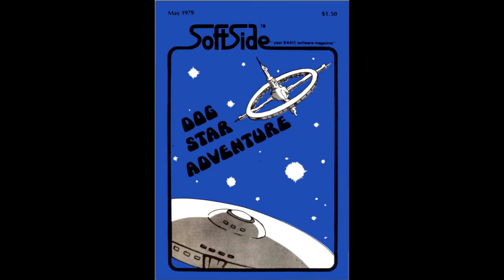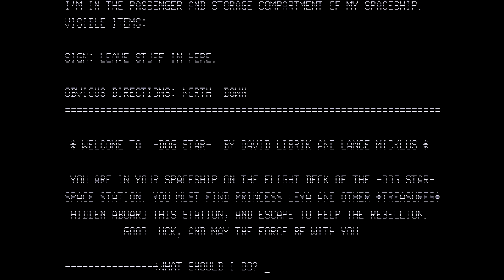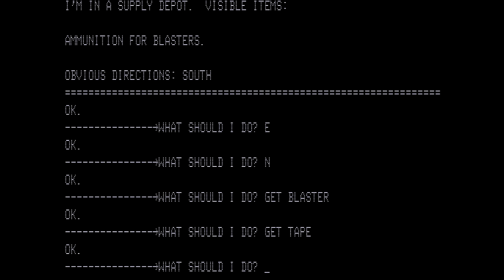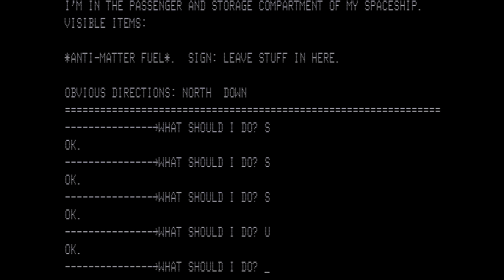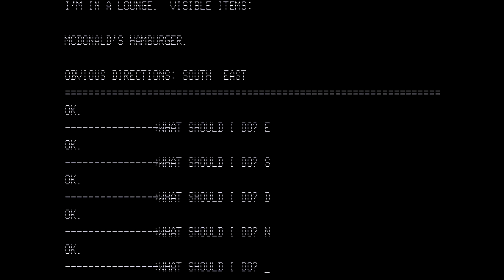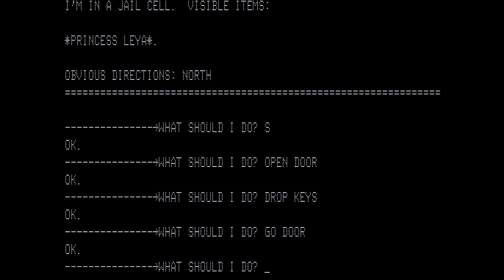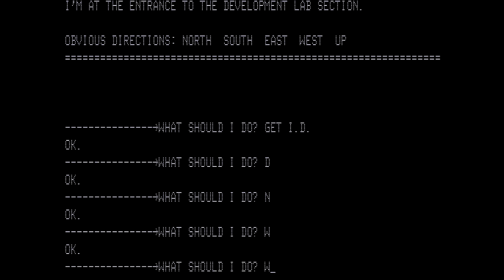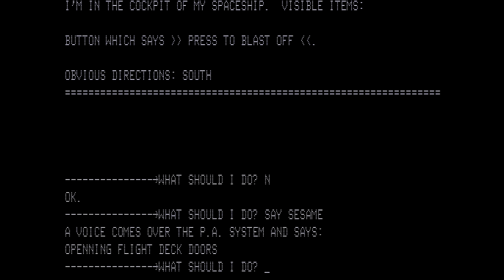Dog Star Adventure [Trs-80 Model I] Adventure International - Lance Micklus- Full Solution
Dog Star Adventure was an Interactive Fiction Text Adventure (IFTA) originally distributed as a Type-In program published in SoftSide Magazine for the TRS-80 Model I microcomputer series in 1979. After which it was ported to almost every microcomputer made. The one used here is the Death Planet release by Adventure International, as Other-Venture #5, Death Planet : the dog star adventure.

Dog Star was the first IFTA game ever published in a major publication. It was played in a pure text environment, the player inputting text command actions in a two word string using VERB-NOUN, with a primitive parser deciding what happened, and then describing the results to the player in text on screen. In many ways it was like playing a Pen & Paper RPG, such as AD&D, or even a Choose Your Own Adventure Novel.
One of the greatest keys to solving a text adventure was a well drawn map. Often, in fact almost always, a good map with proper notations is all that stood between success and failure.
Due to my use of a map, and decisions of how to present the game, this may not be a complete example of the game world that was available to the player, as many dead ends may exist, and my goal was to illustrate playing through the game efficiently.

This game is not technically a successor to Adventureland, or any other IFTA, Scott Adams or otherwise. It shares some commonalities including interface, and input-output parser systems. It was written by Lance Micklus, who openly admits he was influenced more bu Colossal Cave Adventure than any other at the time.

In Dog Star Adventure, the player controls an avatar who is exploring a Star Wars inspired plot, taking place on a Death Star, known as the Dog Star. The primary objective is to locate and retrieve certain treasures, and return them to the specified treasure room. To do this they must explore the surrounding area, and gather the objects needed, while solving various puzzles. There are deadman switch like puzzles and events which provide active barriers to advancement in some situations.
There is also a puzzle which is exceptionally unfair. The player is given a limited number of uses with their weapon, with two mandatory uses. Overall, they are given eight charges possible, with two required to be used, and a high possibility of more than six guards that will randomly spawn on them. When that happens, the game ends via a deadman switch.

In this play through, I walk you through all the important parts of the game. This includes only the rooms you must explore, all the items you must get, and all the puzzles you must solve. This is all done on a TRS-80 Model I, aftr being ported over to a floppy disk drive.

In order to create this I used emulation technology. Though, in the past I had owned the machines this game were released on, they have long since been lost or broken.

Please forgive how rough this is. This is a still learning process.